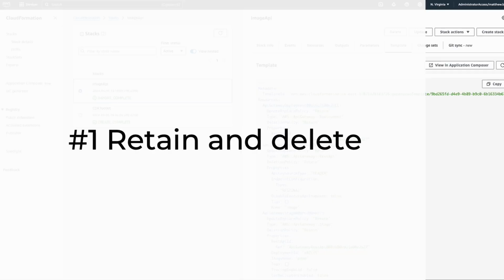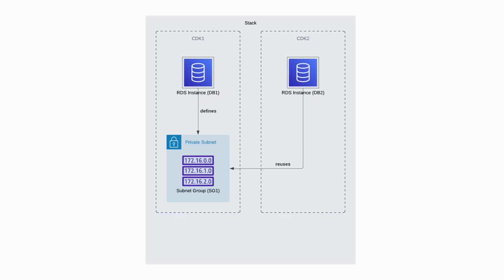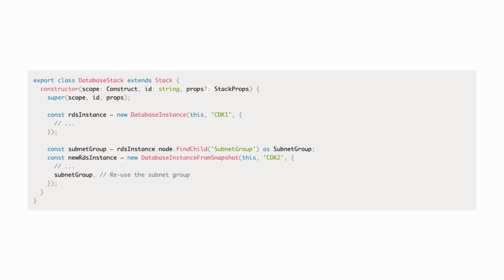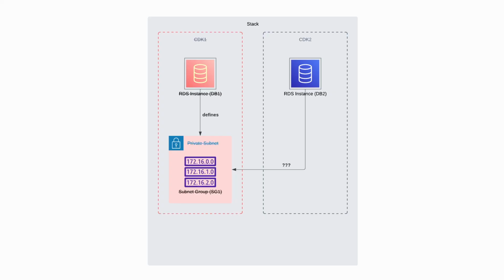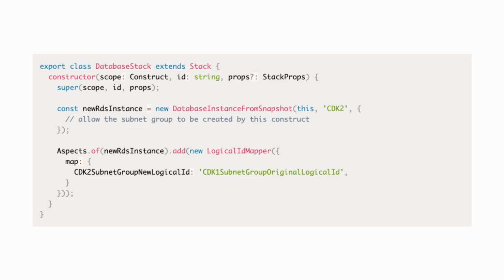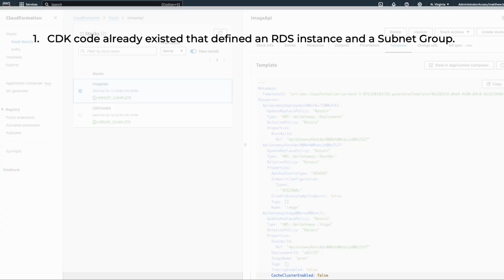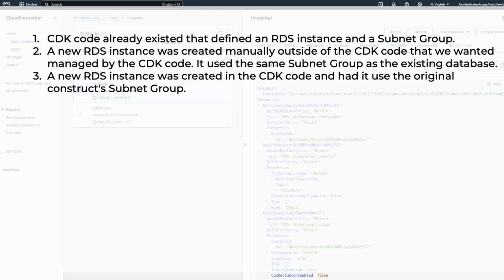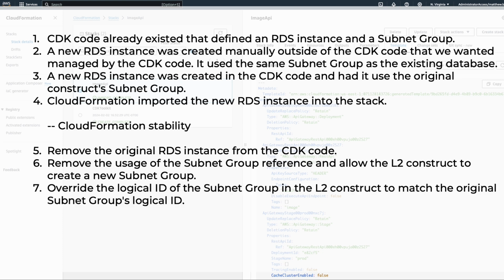Importing CloudFormation Resources With CDK L2s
We recently ran across a tough issue with AWS resources, CloudFormation, and the CDK. We needed to import some resources into a stack and it was made harder by the CDK and some L2s. I'll describe the problem and how we solved it.